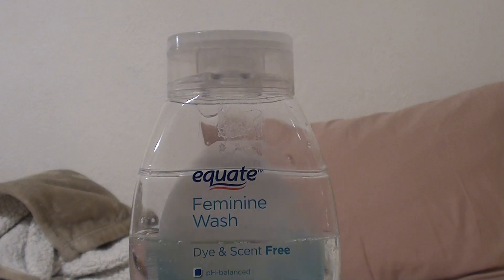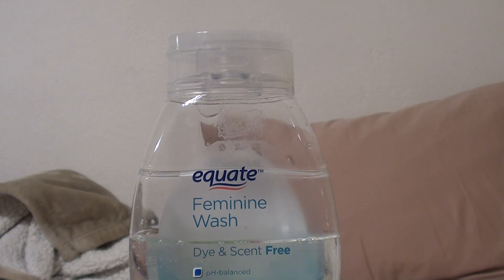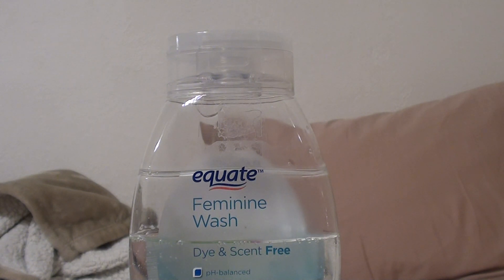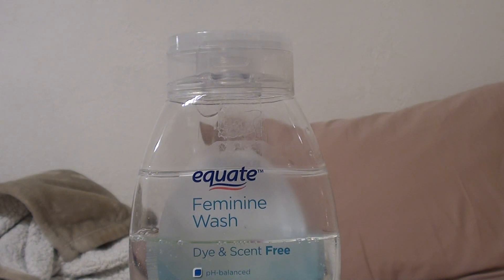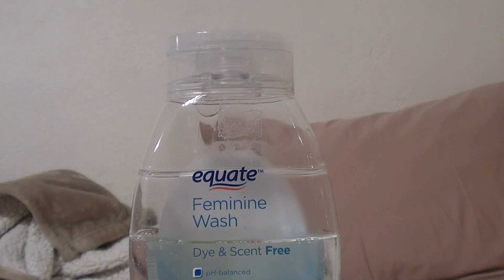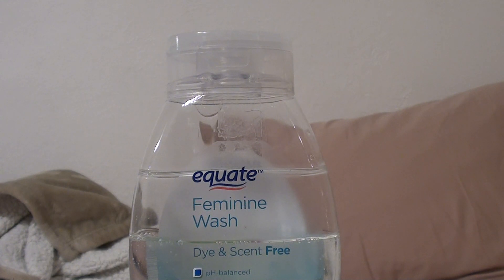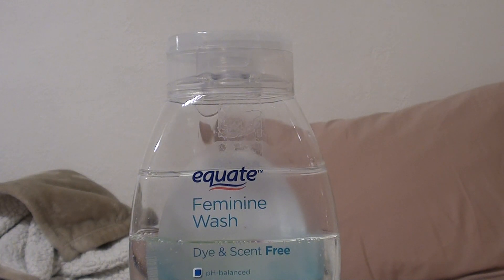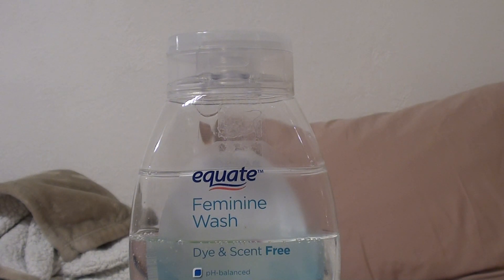Walmart Equate Feminine Wash, Dye & Scent Free REVIEW